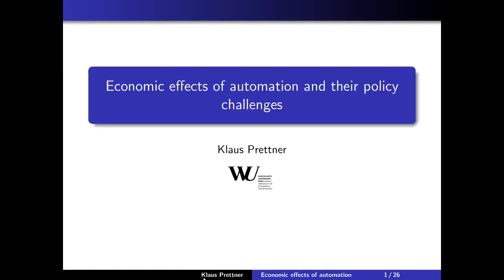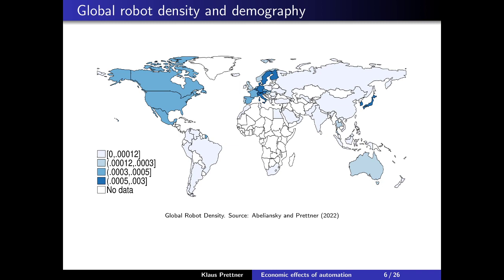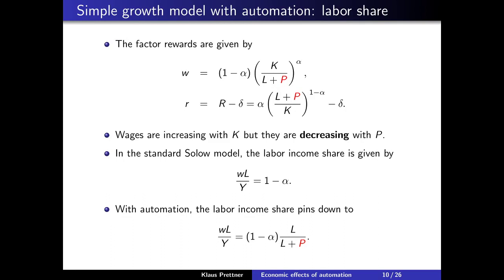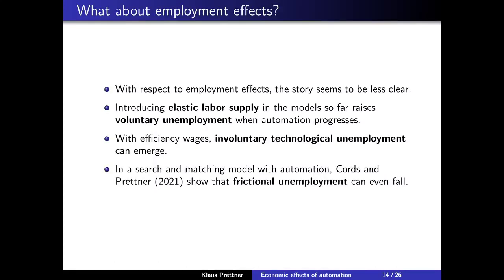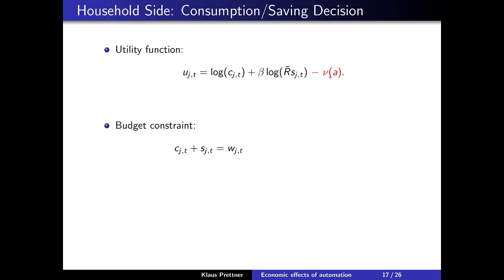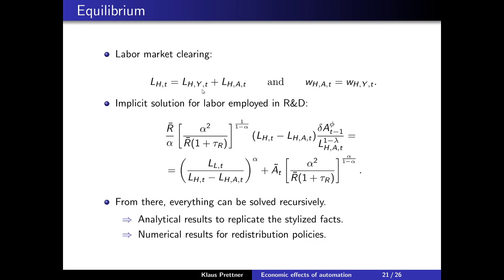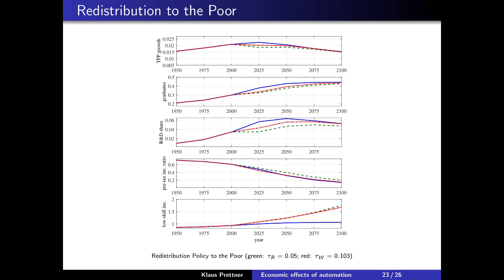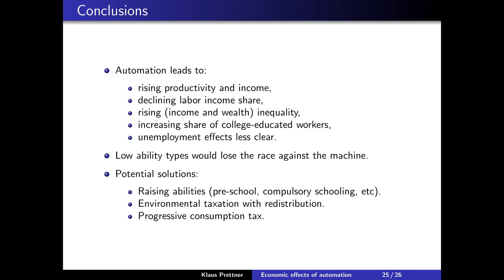Economic Effects of Automation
This video provides an overview of the economic effects of automation. The particular emphasis lies on the consequences of automation for productivity and economic growth, the share of income going to workers, the dispersion of wages, and potential employment effects.

Starting with an overview of the stylized facts of automation, I proceed to show the consequences of automation in a simple Solow model. Furthermore, I show that these predictions are surprisingly closely aligned with the empirical evidence on the consequences of automation that we have so far. Finally, I show that the insights from a simple Solow model also hold true in a more sophisticated framework in which technological progress and education are endogenous.

The presentation is based on the following sources:

Prettner, K. and Bloom, D.E. (2020). Automation and Its Macroeconomic Consequences. Theory, Evidence, and Social Impacts. Elsevier, NL.

Prettner, K., Strulik, H. (2020). Innovation, automation, and inequality: Policy challenges in the race against the machine. Journal of Monetary Economics 116, 249-265.

Prettner, K. (2019). A note on the implications of automation for economic growth and the labor share. Macroeconomic Dynamics 23, 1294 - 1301.

Cords, D., Prettner, K. (2021). Technological unemployment revisited: automation in a search and matching framework. Oxford Economic Papers 74, 115–135.

Lankisch, C., Prettner, K., Prskawetz, A. (2019). How can robots affect wage inequality? Economic Modelling 81, 161-169.